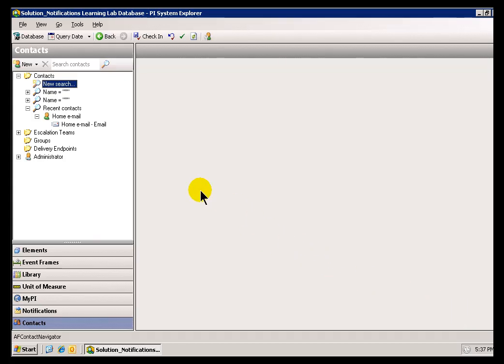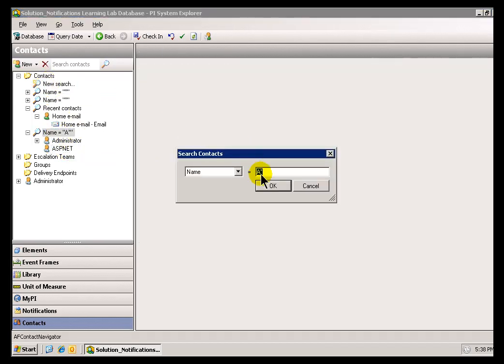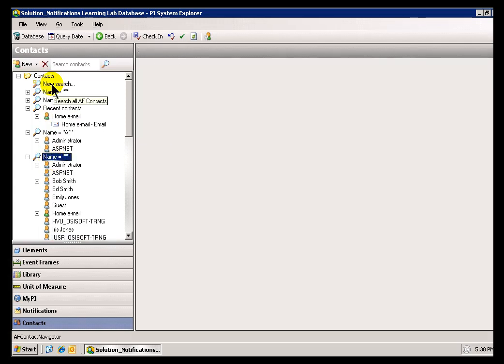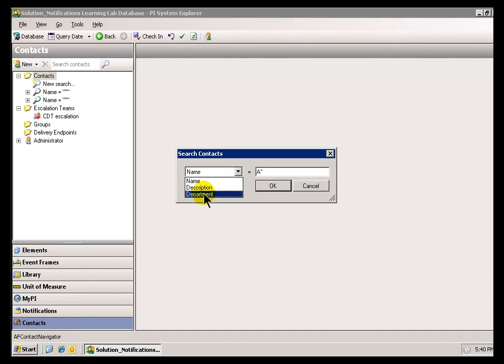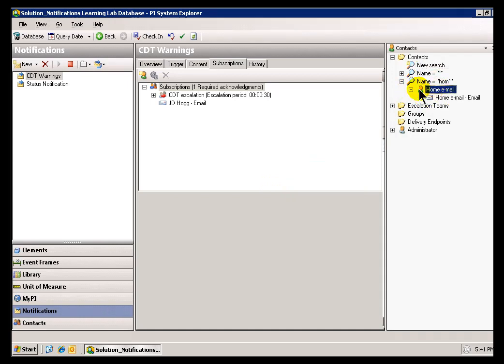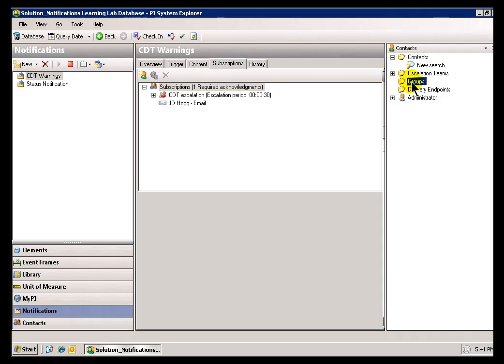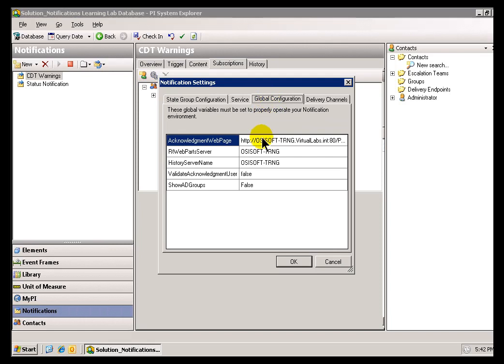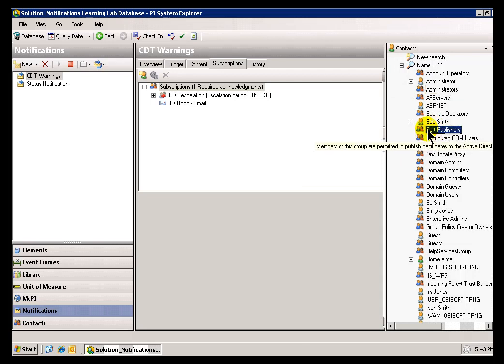OSIsoft: Search Notifications contacts. v1.1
To search for a contact, click the search icon on the toolbar or the New Search node. You can use the following criteria to search for contacts: Name. Description. Department.

you can see where this video is in the sequence of videos on this topic.